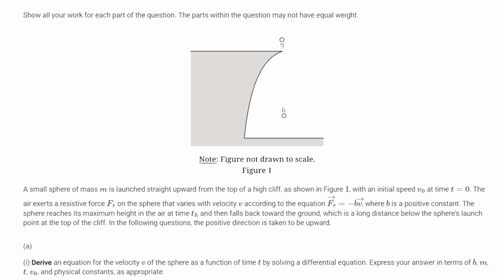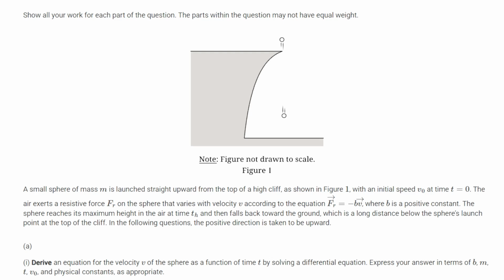Collegeboard Unit 2 Progress Check: FRQ 1 Part a) i)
All credit to Collegeboard for the problem.